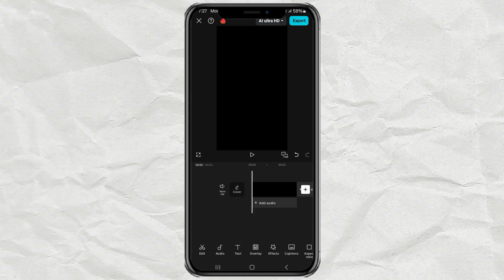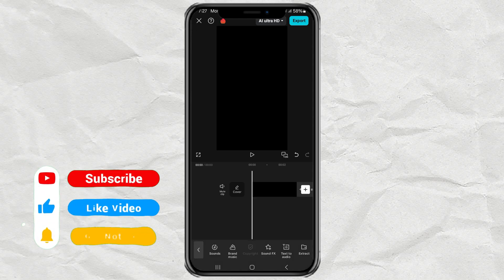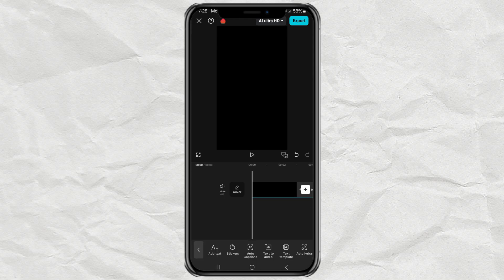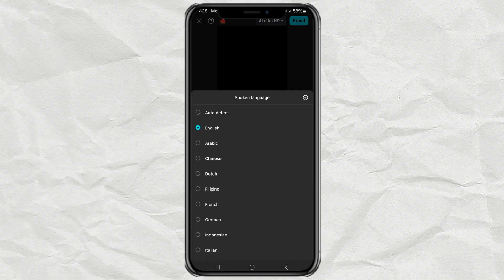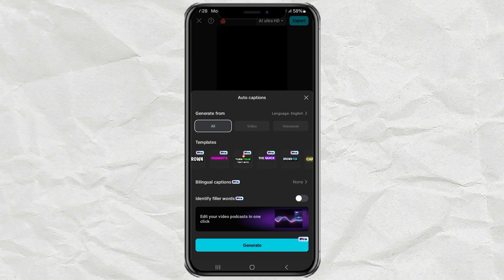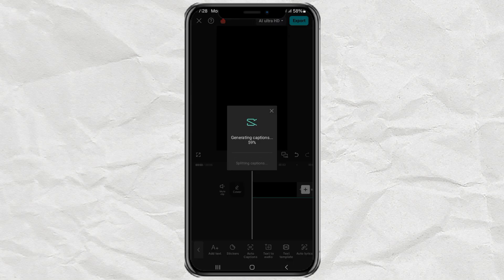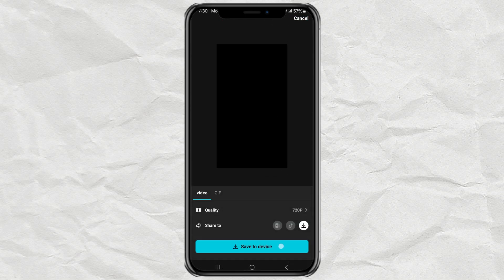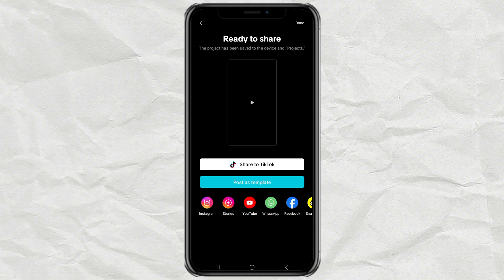How to Add Emoji to Your Text Captions in CapCut with Just One Click!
CapCut emoji text tutorial. Have you ever seen videos with captions that include emojis? Now you can easily add emojis to your captions with just one click in CapCut! Want to know how? Watch this video until the end to learn this quick and simple trick.